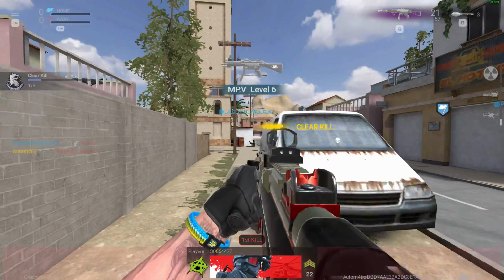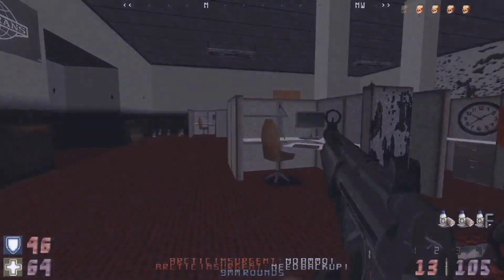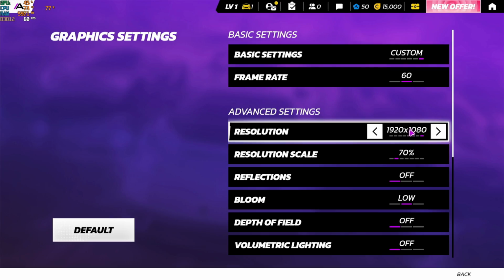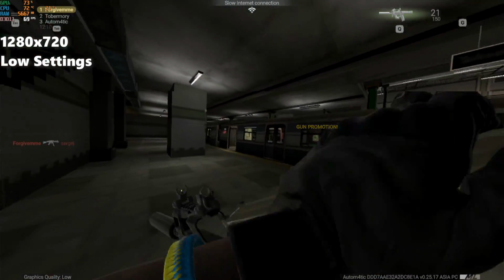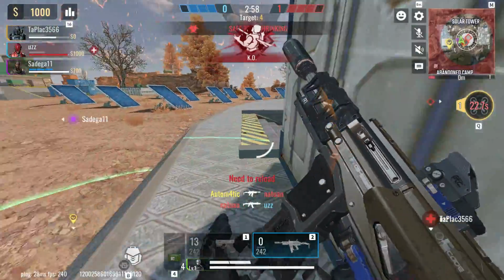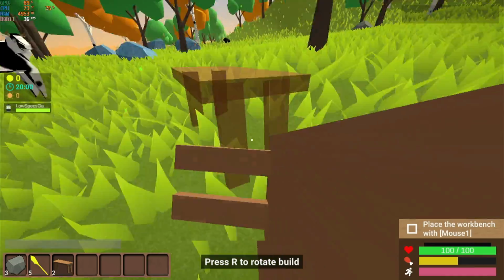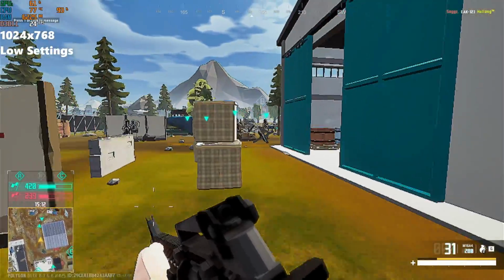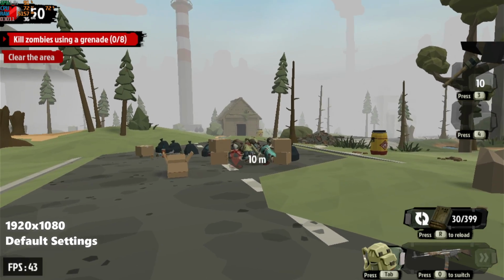Top 10 FREE PC Games for Low-End PCs (Real FPS Test!) | Intel HD Graphics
Think you can't game without a graphics card in 2025?
In this video, I test 10 free and low-spec PC games on a real budget laptop with Intel HD 620 Graphics, i5-7200U, and 8GB RAM — no GPU, no upgrades, just raw performance.

I’ll show you actual gameplay, FPS results, and graphics settings, so you know exactly what to expect on a similar low-end setup.

📋 Specs Used:
– Intel Core i5-7200U
– 8GB RAM
– Intel HD Graphics 620
– No dedicated GPU

Game list :-
0:00 Intro
0:27 Testing Specs
1:22 A.W.O.L
2:31 Asphalt Legends Unite
3:44 Combat Master
4:33 Brawlhalla
5:16 Blood Strike
6:32 Muck
7:18 Crab Game
7:40 Polygon
8:33 Banana Shooter
9:09 Walking Zombies 2